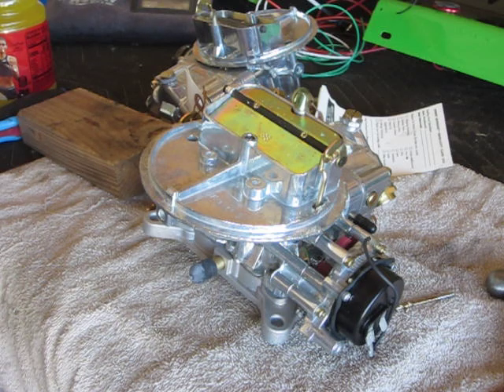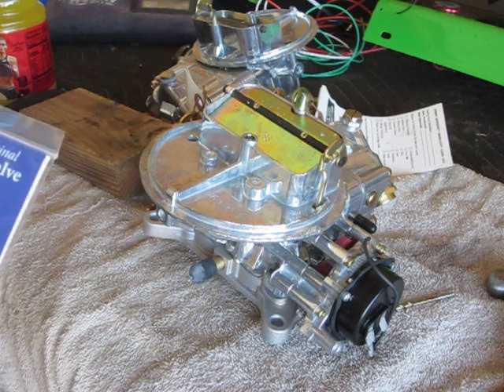"GotScout" Holley 2300 Power Valve Shield install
Super cheap protection for your new carb!
Buy from my buddy John here: